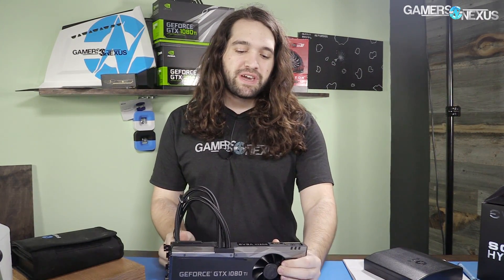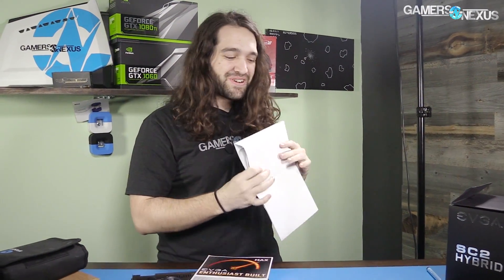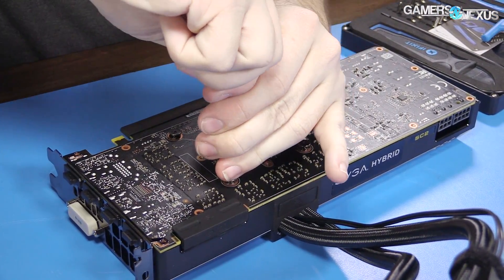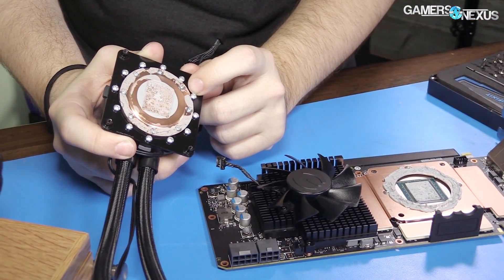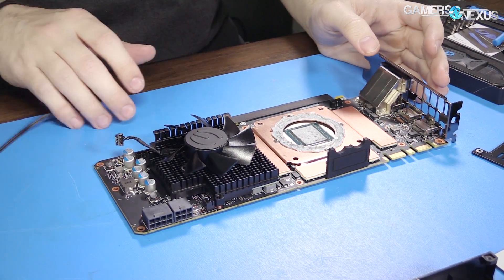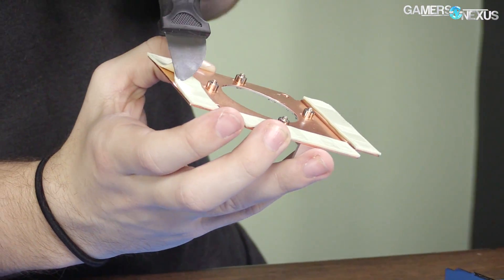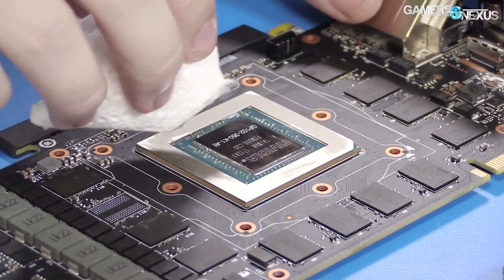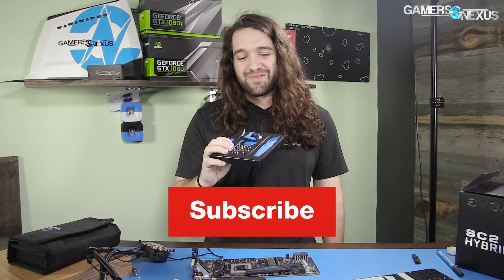EVGA 1080 Ti SC2 Hybrid Tear-Down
Taking apart the new EVGA GTX 1080 Ti SC2 Hybrid card to show the PCB and cooling solution.
Ad: iFixit PC Essentials kit $5 off with "GamersNexus")

We're up against flight timing with this content now, as we burn the candle at both ends to complete everything we can prior to Computex. More on this card... sometime -- might be after the show. We'll see.